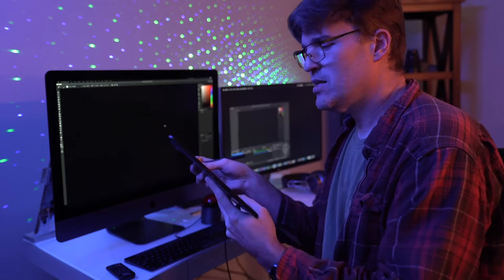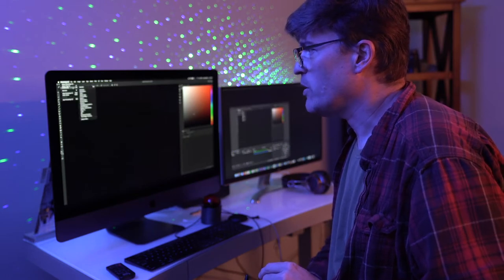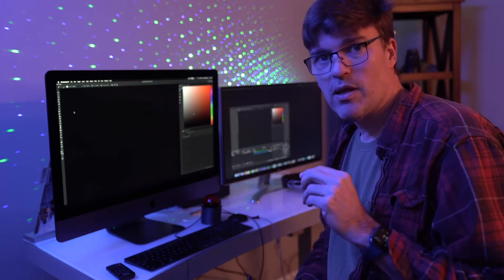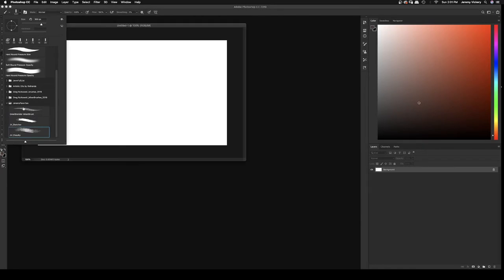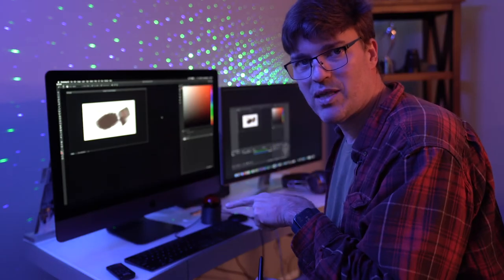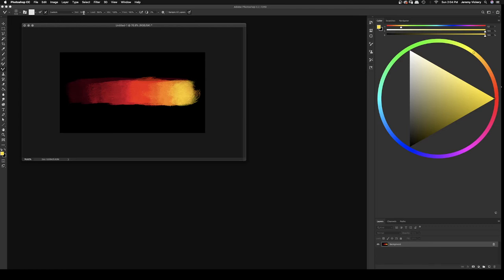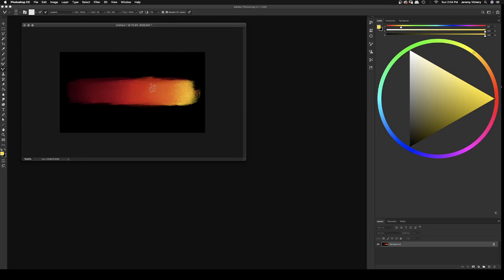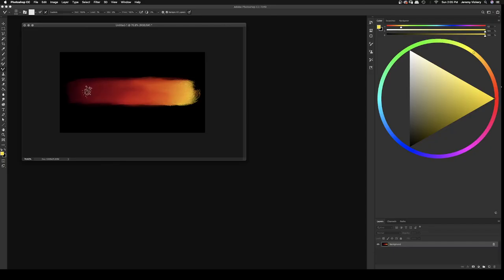Simple Photoshop Settings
If you want to know about some simple Photoshop settings I use, then this is the video to watch.